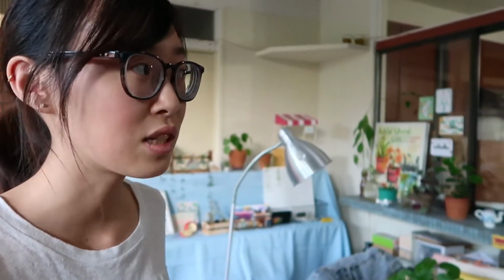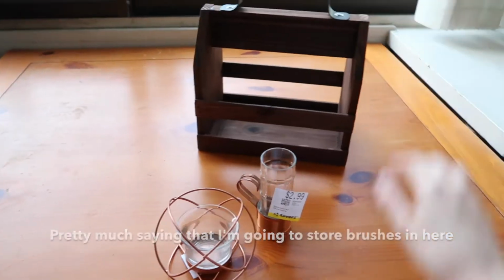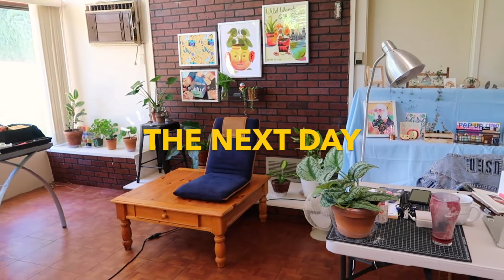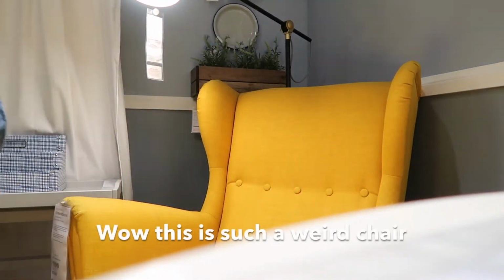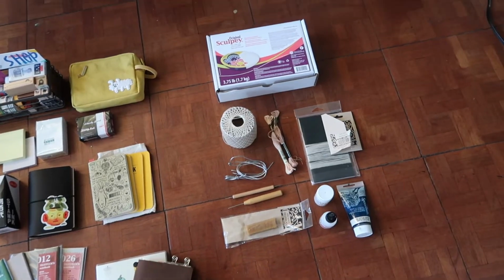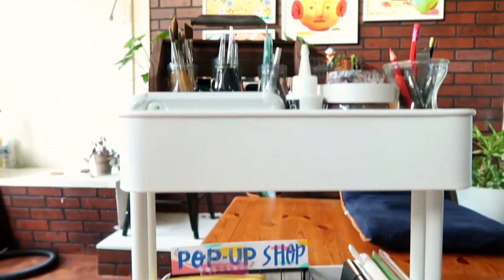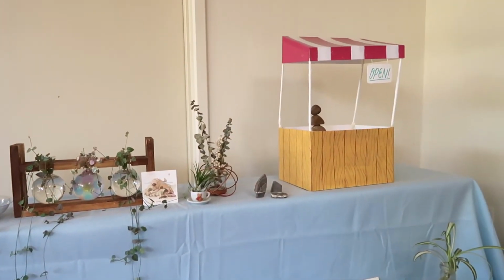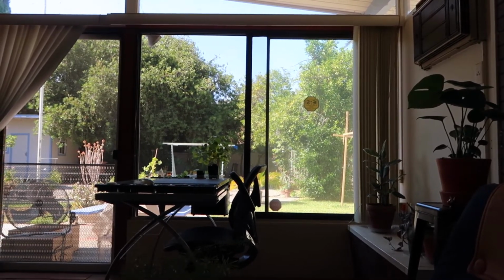☀ STUDIO MAKEOVER & TOUR ☀ THRIFTING, IKEA, PLANTS, & PUPPY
*STUDIO TOUR starts at 6:57*

HELLO ☀
For the longest time, I’ve been working on assignments and freelance work in my bedroom and wanted to have an actual studio space where I can decorate with a bunch of plants and knick-knacks. This video is a makeover vlog as well as a tour! I go all around to try and find the perfect things to put in my studio while I goof off. I’m really pleased with the outcome and hope you are too!